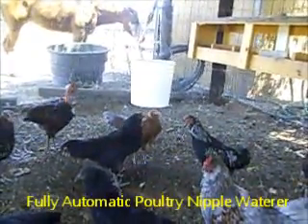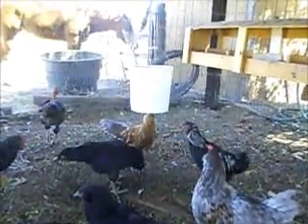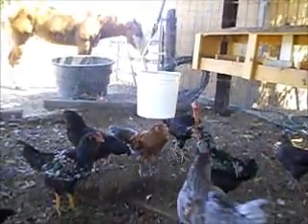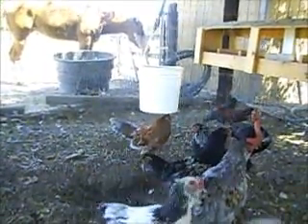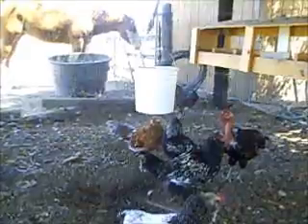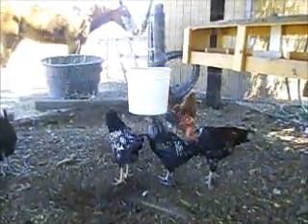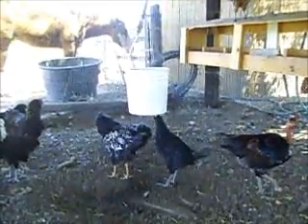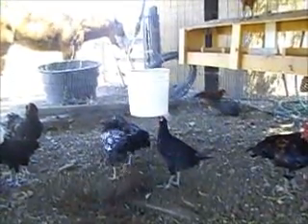Automatic Poultry Waterer and watering system for chicken, duck, quail, turkey, etc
This is a simple demonstration of IncubatorWarehouse.com's automatic poultry nipple watering system.  You simple hook this up to a standard garden hose, it regulates the inside water level with a built-in shut-off valve and provides low pressure for the nipple waters.  This keeps a consistent supply of fresh, clean water for your birds.